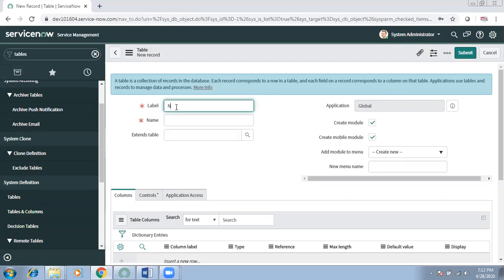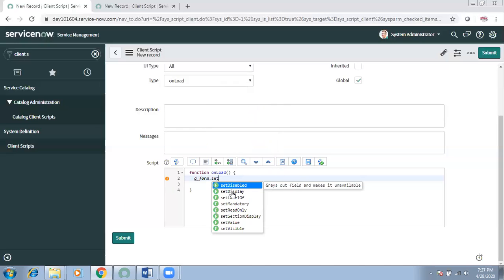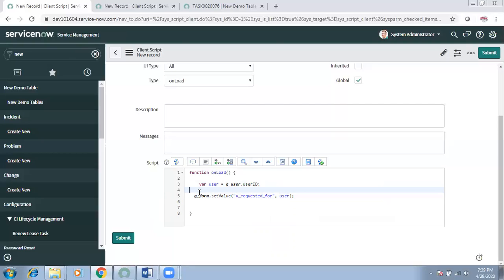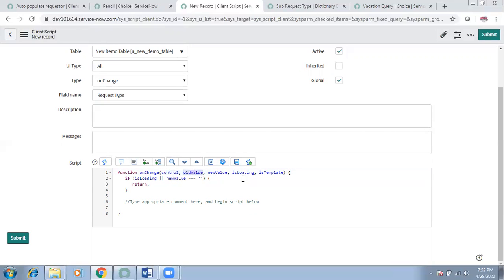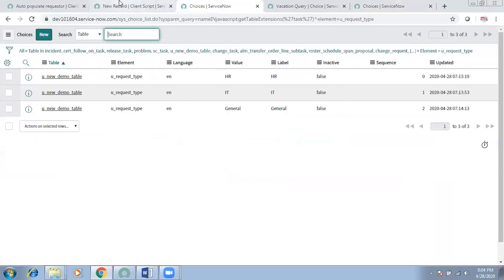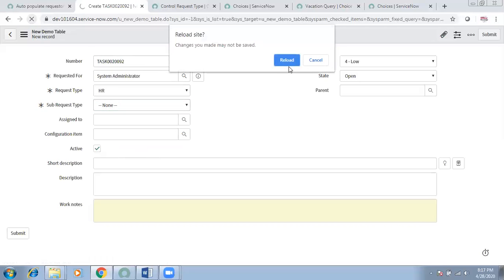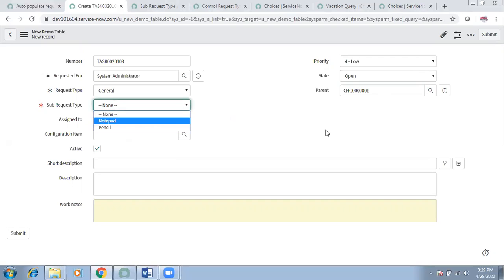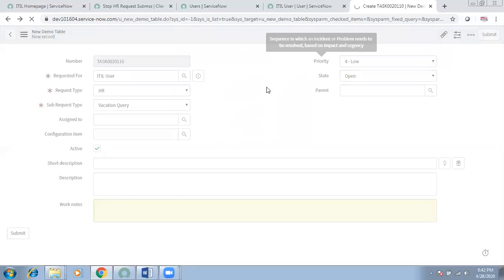3. ServiceNow Scripting Part 3